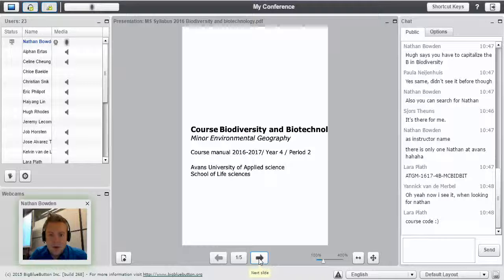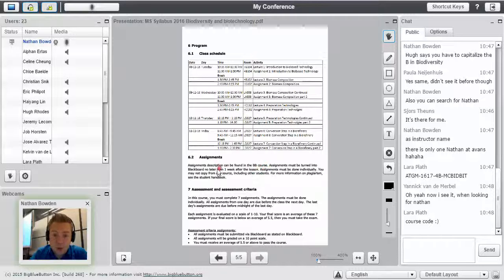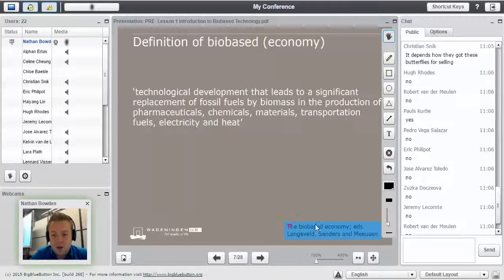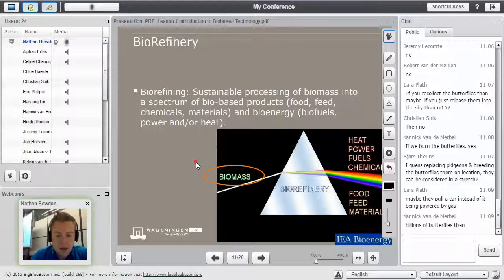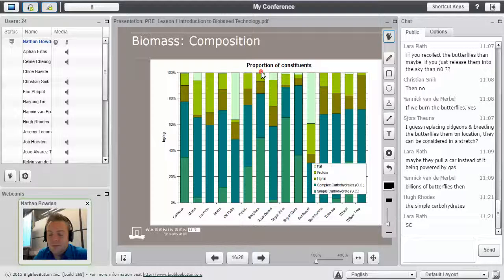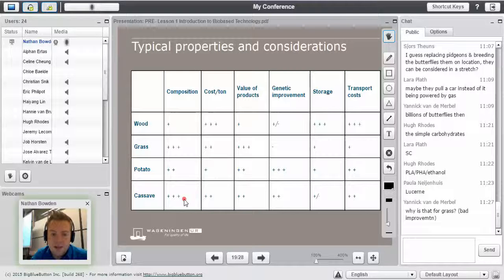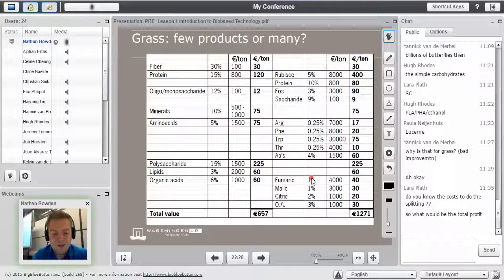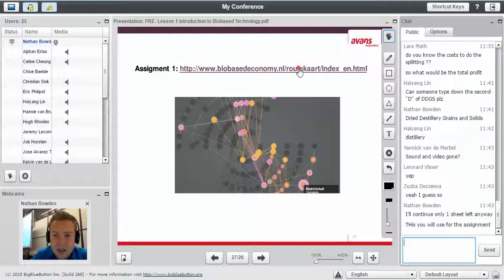Lecture 1 Introduction to Biobased Economy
The first lecture of the course Biodiversity and Biotechnology 2016 at Avans University of Applied Science.